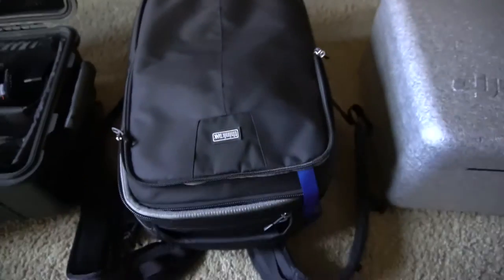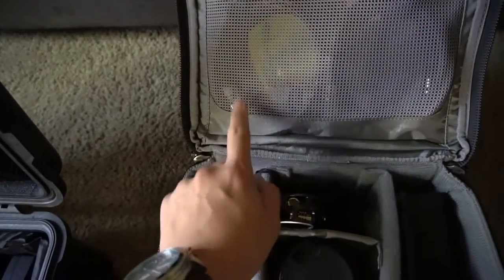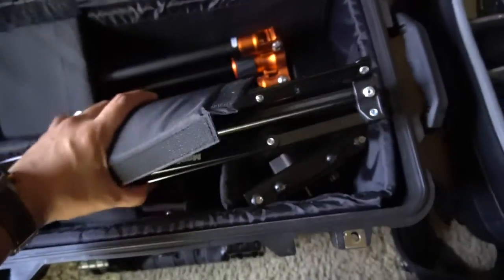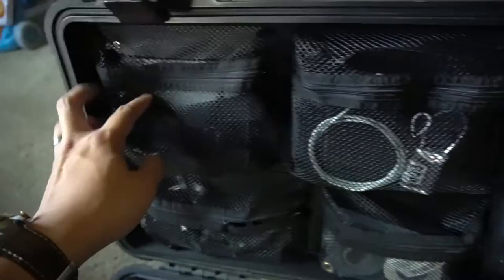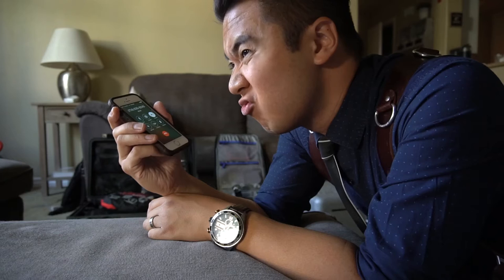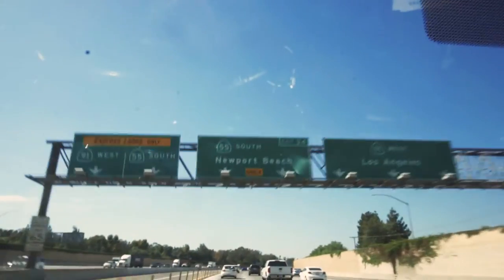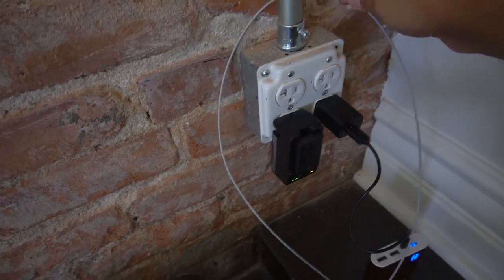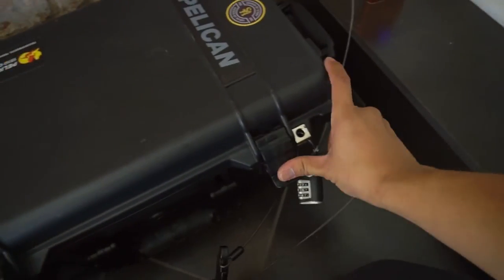5 TIPS TO SHOOT A WEDDING | vLOG EPISODE #2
Sony a6300
MAIN GEAR USED IN THIS VIDEO: